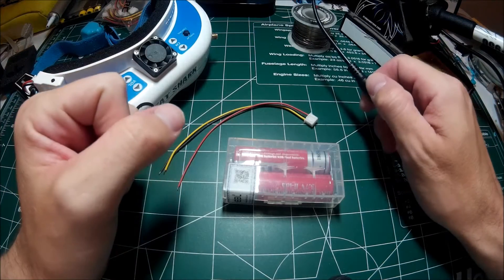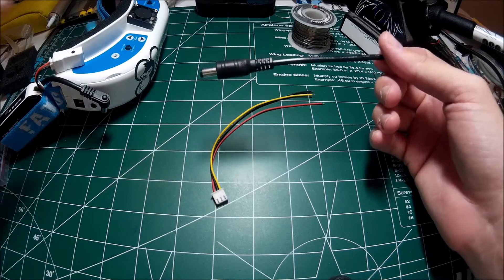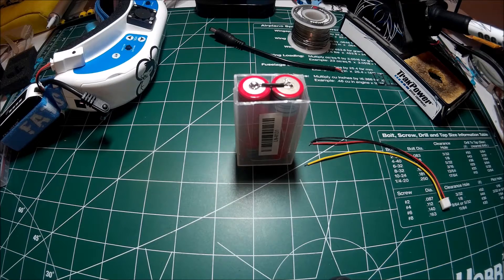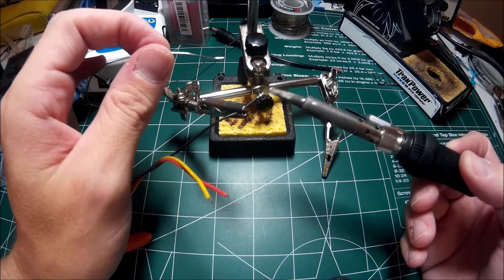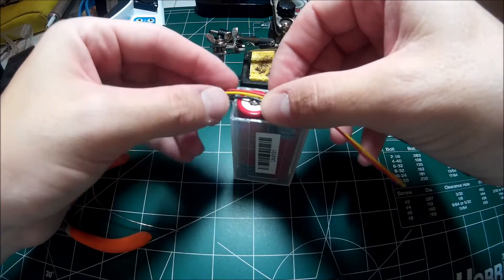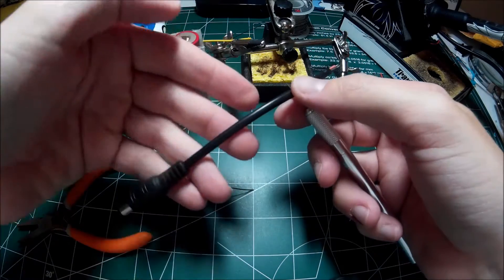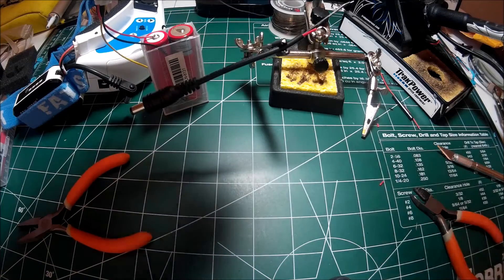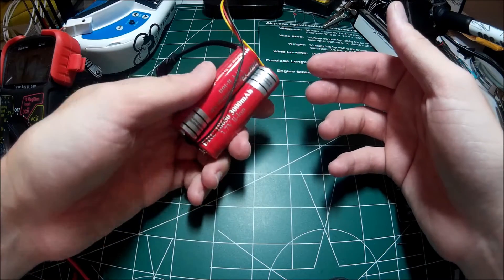DIY Fatshark 3000mah Battery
Wanted to stay ahead of the curve of the diversity modules for the fatshark goggles and the need for extra power so made up some of these 3000mah batteries.

Hardware links:
Barrel Plugs

2S Balance Leads

18650 Batteries